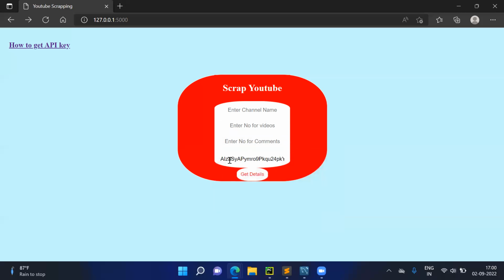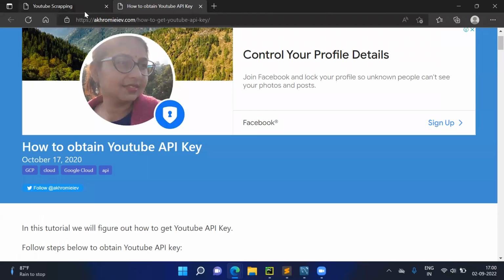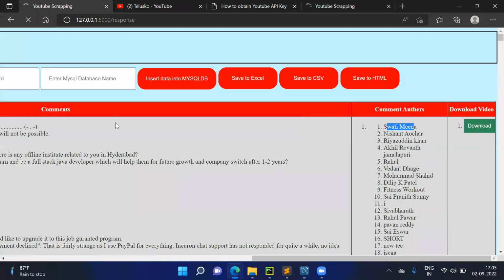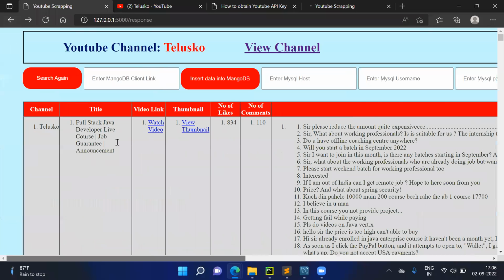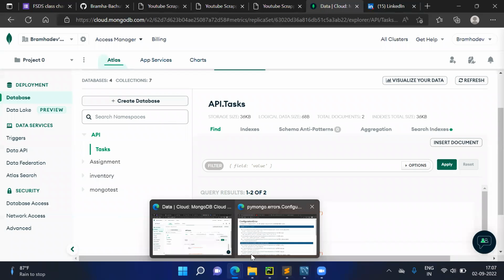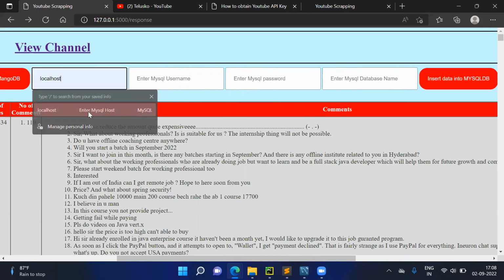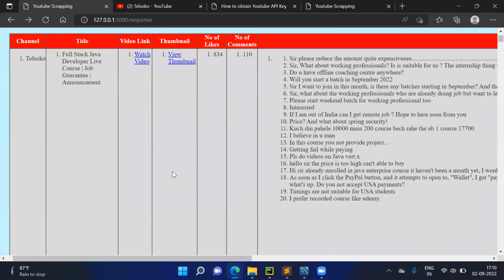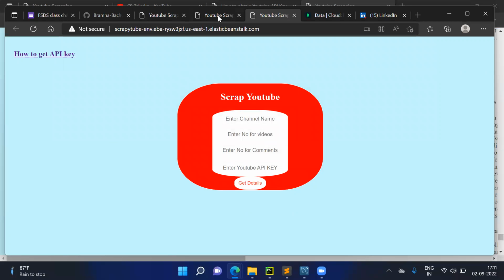Python Magic: Fetching YouTube Channel Details for Your Python Project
Welcome to our exciting Python project tutorial! In this video, we'll delve into the world of web data extraction as we explore how to fetch YouTube channel details using Python. Whether you're a beginner or an experienced coder, this step-by-step guide will walk you through the process of integrating the YouTube API to gather valuable information about your favorite channels.

📋 Video Highlights:

Introduction to YouTube API: Understand the basics of the YouTube API and how it can be leveraged to fetch channel data programmatically.
API Key Setup: Learn how to generate and set up an API key to authenticate your requests and access YouTube's data.
Data Visualization: Explore techniques to visualize the fetched data using popular Python libraries, adding a visual dimension to your analysis.
Project Applications: Discover potential use cases for this project, from tracking channel growth to exploring content trends.
📁 What You'll Need:

A YouTube Data API key (provided in the tutorial).
📢 Whether you're a data enthusiast, content creator, or just curious about coding, this tutorial is your gateway to extracting YouTube channel details for insightful analysis. By the end of this video, you'll have a functional Python script that can empower your projects with up-to-date YouTube channel information.

Let's embark on this journey of data extraction and Python programming together!